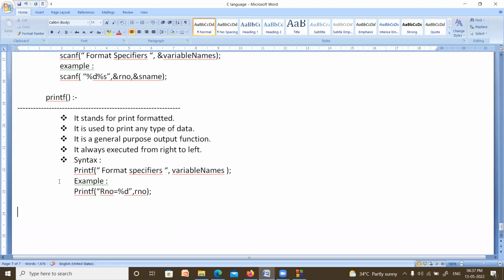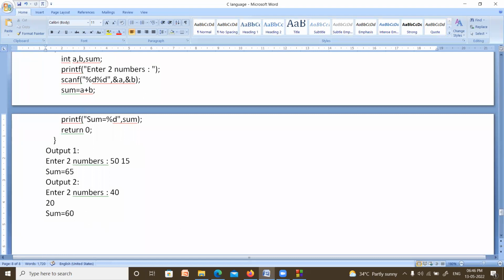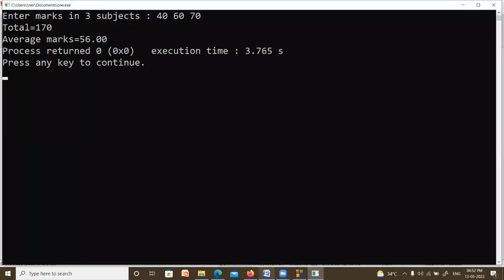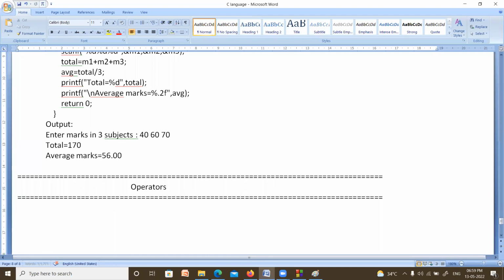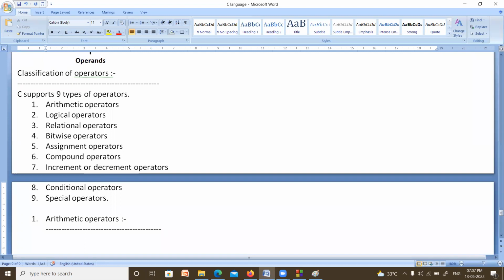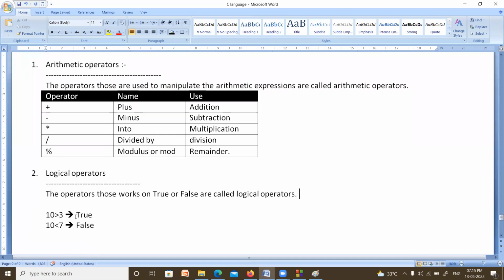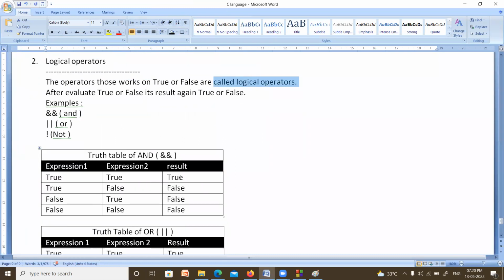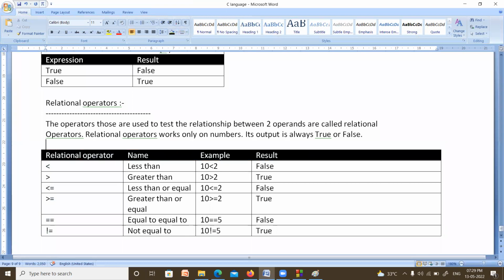5. Sample programs on IO functions, Arithmetic Operators, Logical Operators, Relational operator